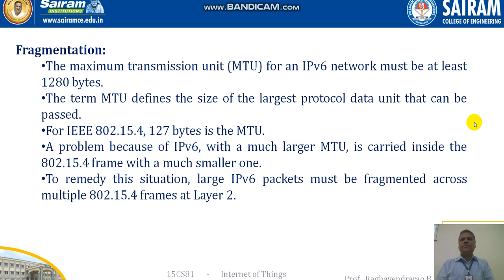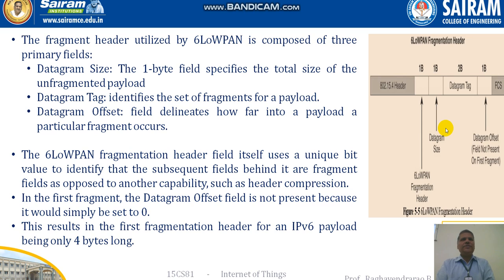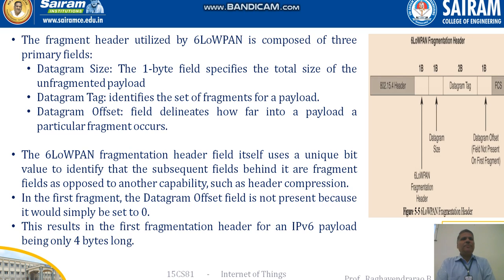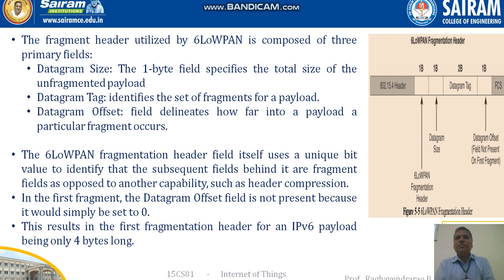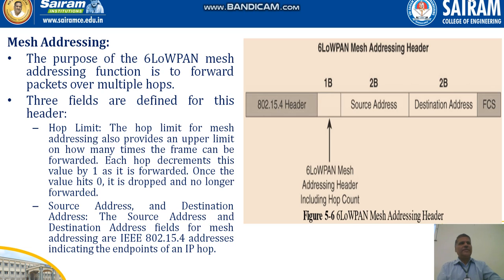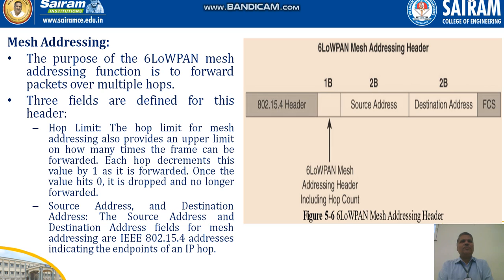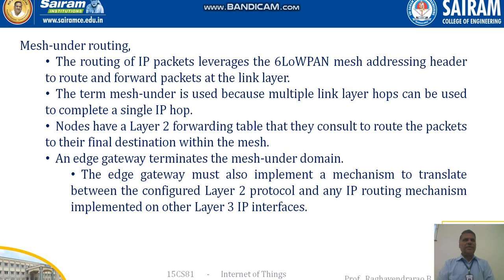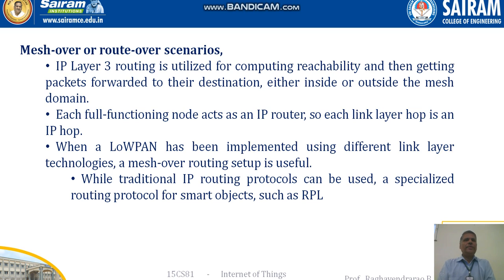Lecture Video 15CS81 Module 3 IP as the IOT Nw Layer Part9 RB